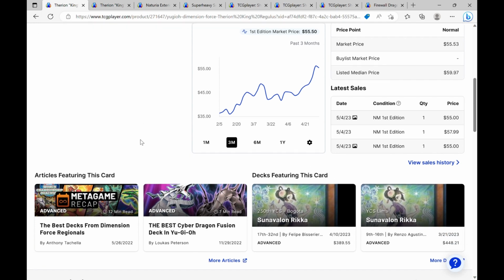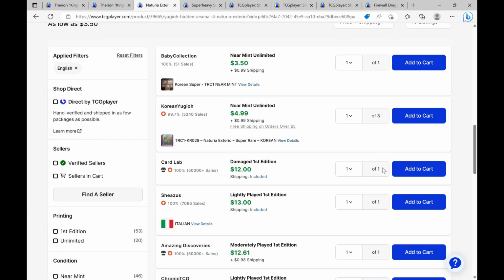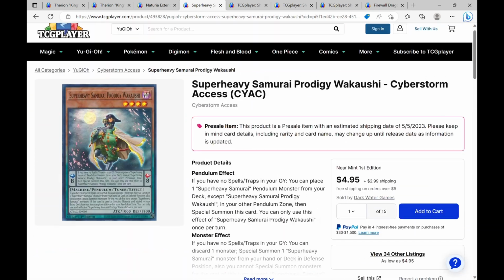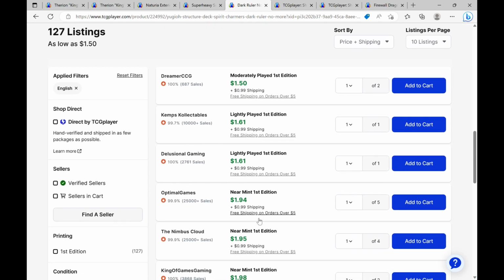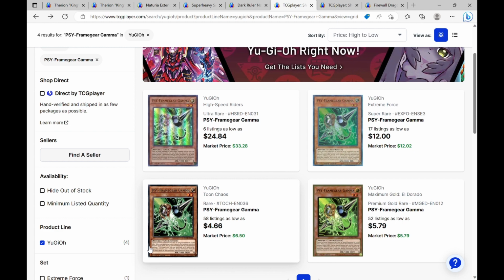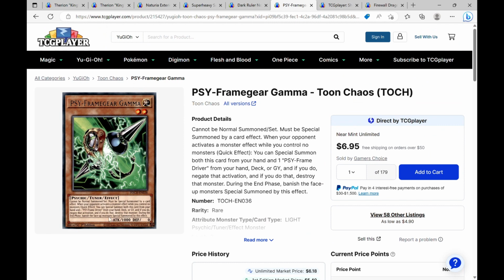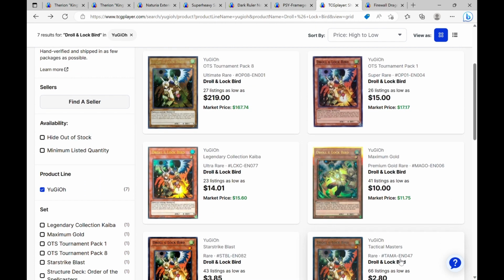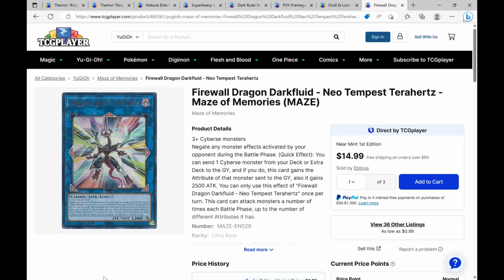Yugioh! Friday Market Watch Droll on the Move!